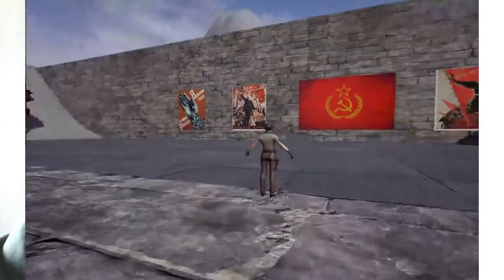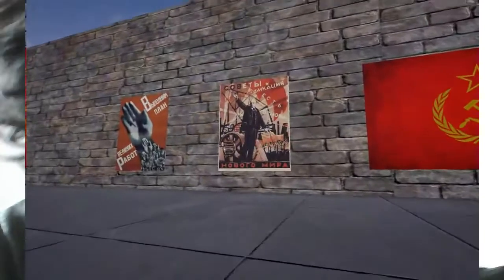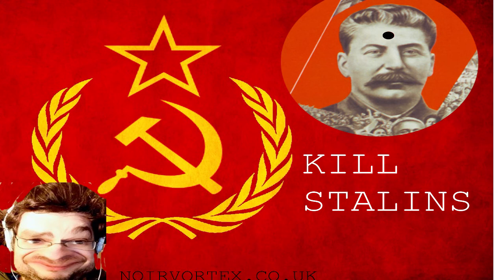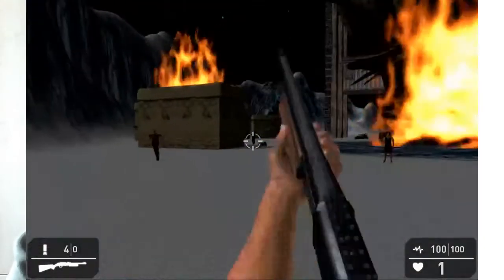Game Dev Vlog 1 - Kill Stalins!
Download link

A 10 min vlog talking about this recent quick Gameguru project I made and some elboration on the process of making it with background , plus some UE footage / prototype level building and some talking about the artistic project this spawned from.

Music used is BB-Acid-D2 and New Breed by Copperknob  (he's a mate so he gives full permissions draconian YouTube copyright policy peebs )